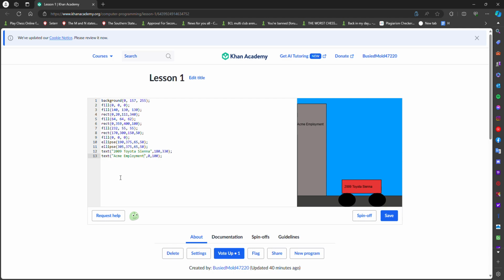Coding 101! Lesson 1.3!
In this lesson, we worked on the clouds and the sun and talked about the next lesson and project!